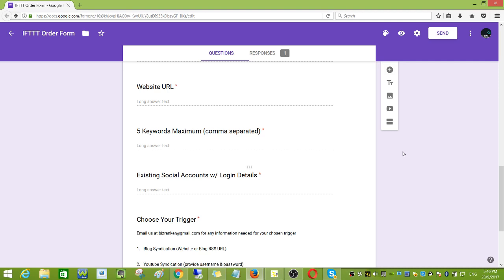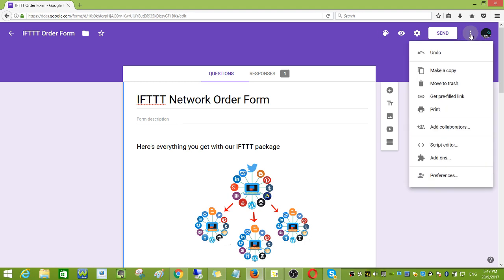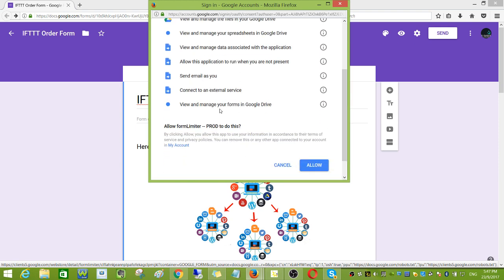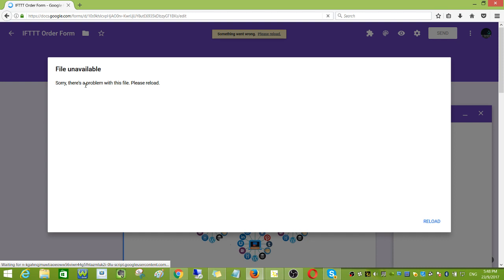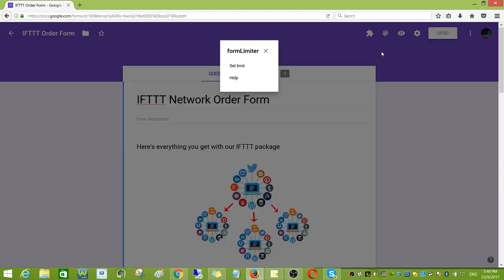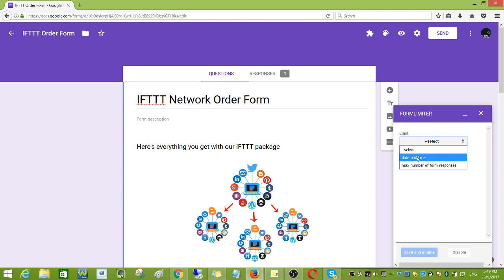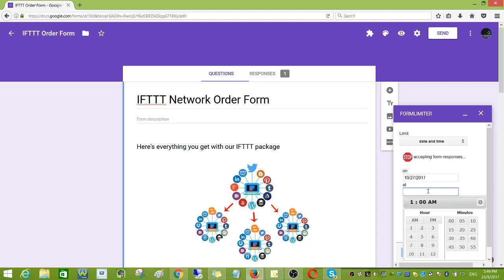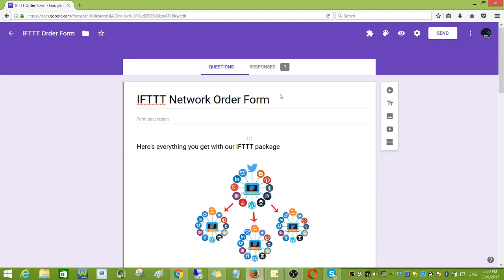How To Automatically Close Google Form Submission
Follow these easy steps to automatically close Google Forms submission:

1. Create your Google Form
2. Click on the 3 vertical dots at the top your google form
3. Click Addon
4. Find formlimiter and install
5. Click on the formlimited icon at the top
6. Set limit
7. Choose which option (i.e. time & date)
8. Set the preferred time and date
8. Click set
9. Then check the box to agree
10. Click Save and Enable